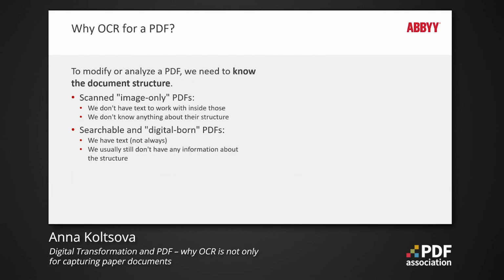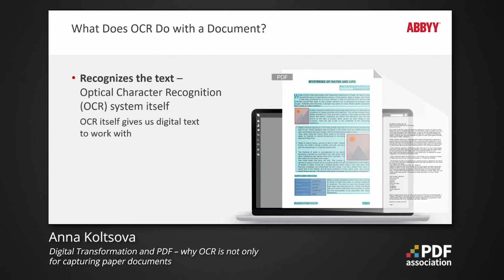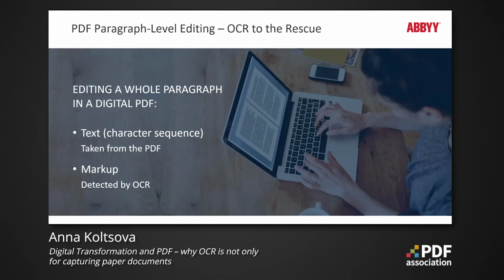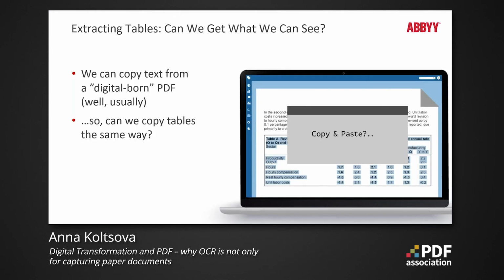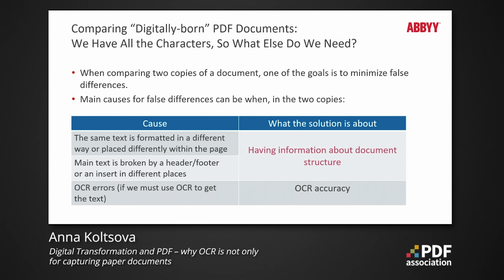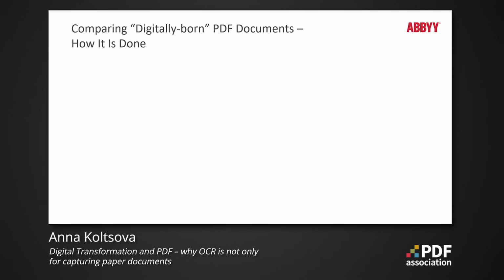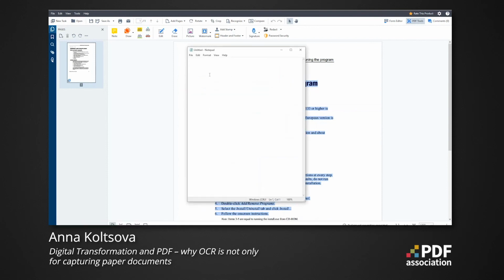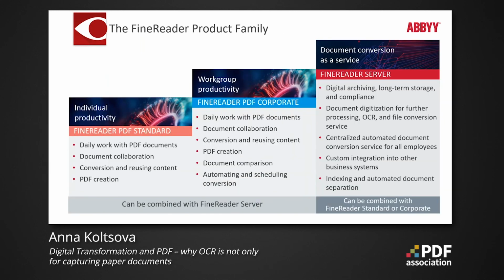Digital Transformation and PDF – why OCR is not only for capturing paper documents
Anna Koltsova, ABBYY, OctoberPDFest 2020